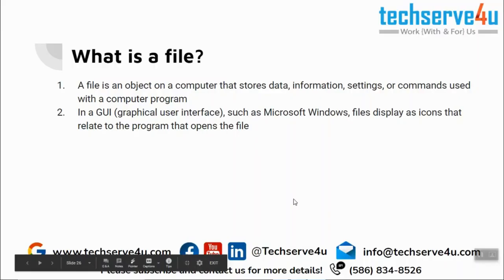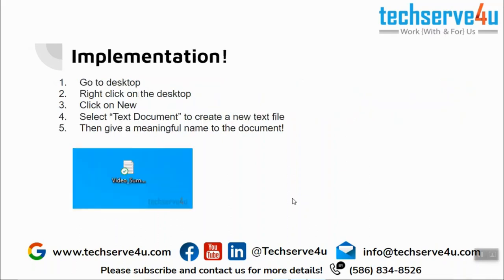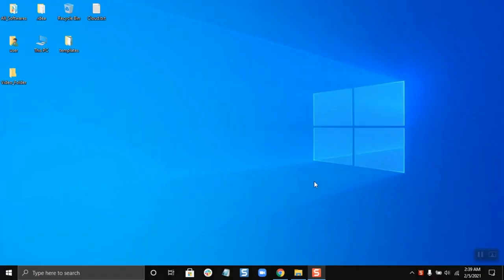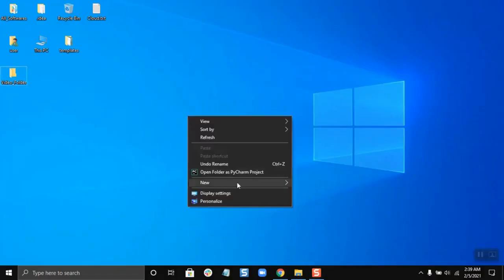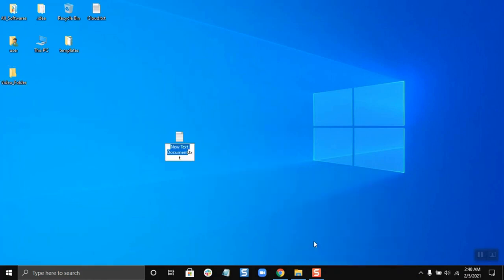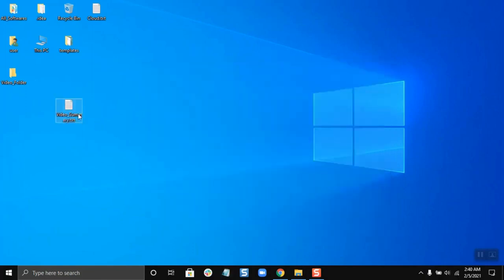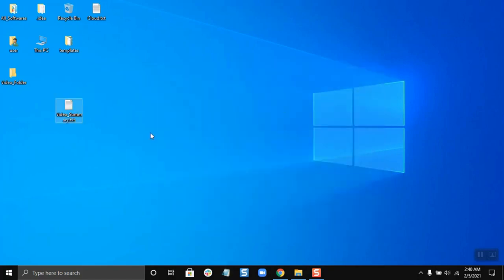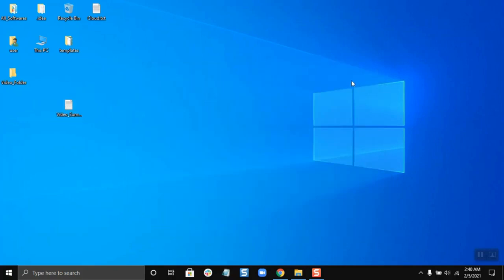31. How To Make A YouTube Video Without Leaving Your House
1. A file is an object in a computer that stores data, information, and settings or commands.
2. Files can be in different formats like text files or video files.
3. To create a text file on Windows, right-click on the desktop, go to new, then click on the text document and name it.
4. Once the text file is created, you can write and save any information in it.
5. Text files can store the text even after closing and reopening them.
6. The video demonstrates how to create a text file in Windows by creating a file named "video summary."
7. The process involves creating a new text document on the desktop, naming it, and saving information in it.
8. The video provides a step-by-step guide on creating a text file in Windows.

Are you eager to create engaging YouTube content without stepping outside? In this video, we'll guide you through the process of making a YouTube video from the comfort of your home! Discover essential tips on how to plan your content, set up your recording space, and edit your footage using simple tools. Whether you're a beginner or looking to refine your skills, this step-by-step tutorial covers everything you need to know to produce professional-looking videos right from your living room. Join us as we unlock the secrets of home video production and empower you to share your creativity with the world! Let's get started on your YouTube journey today!

Our Office address:
30500 Van Dyke, Ste- 201